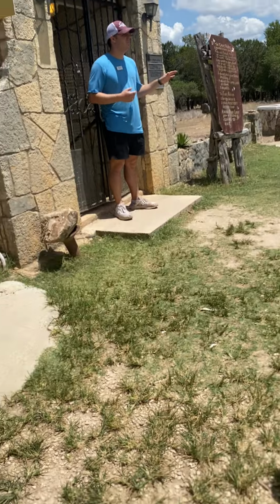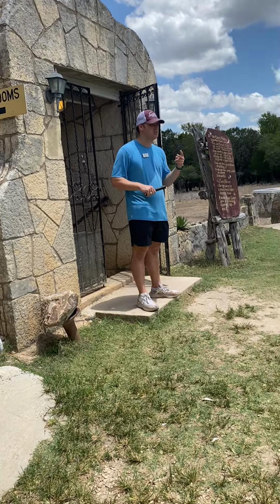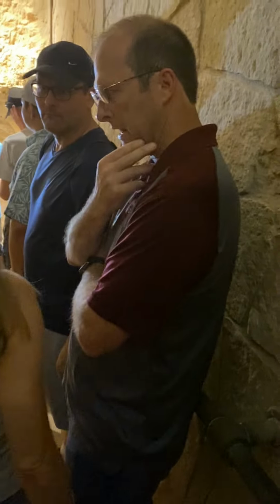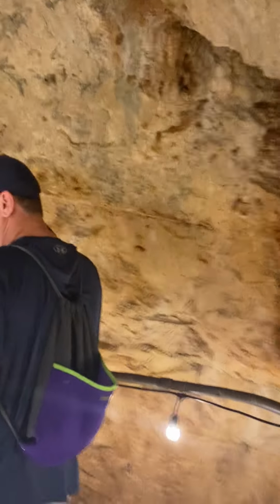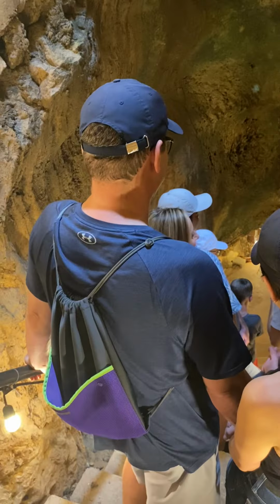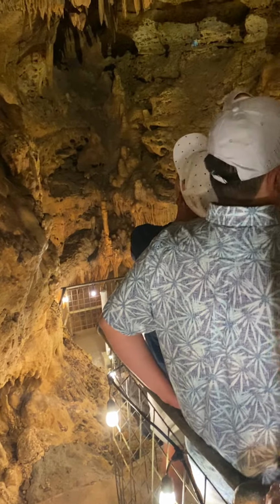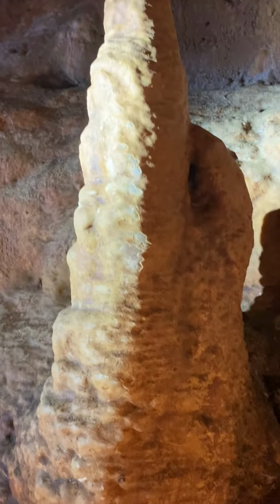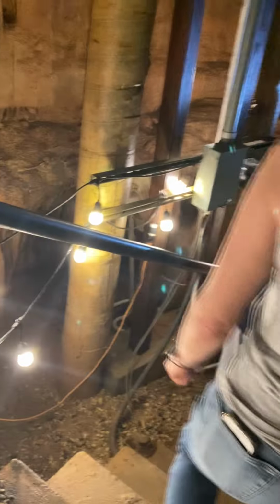San Antonio cave with no name :pt 1￼